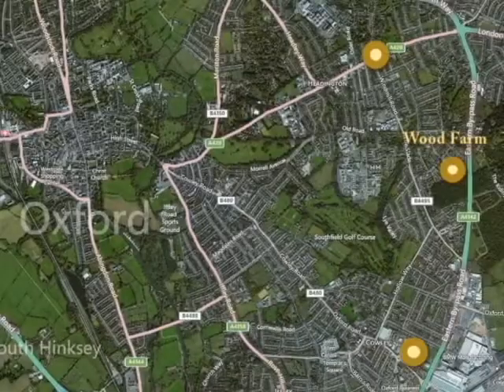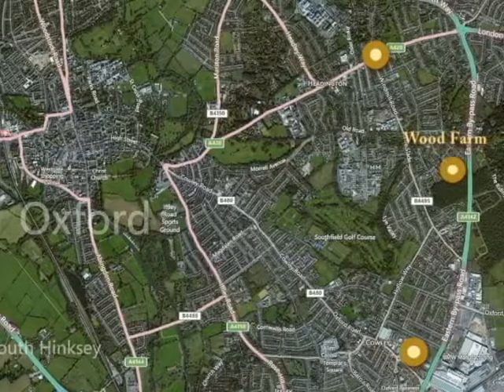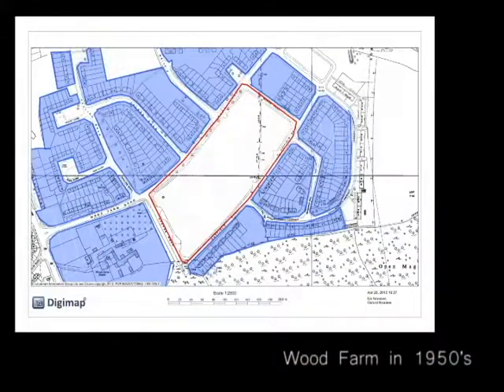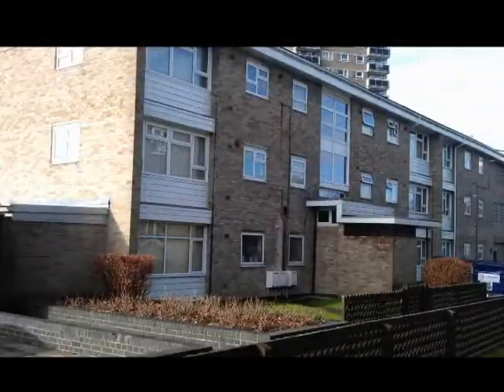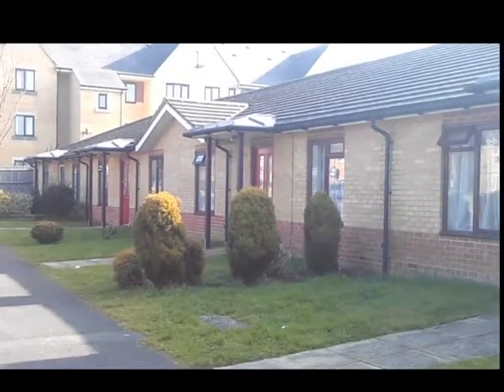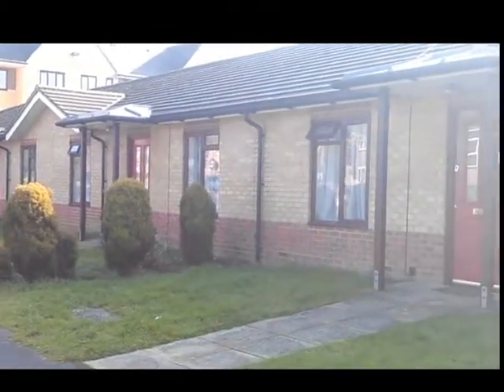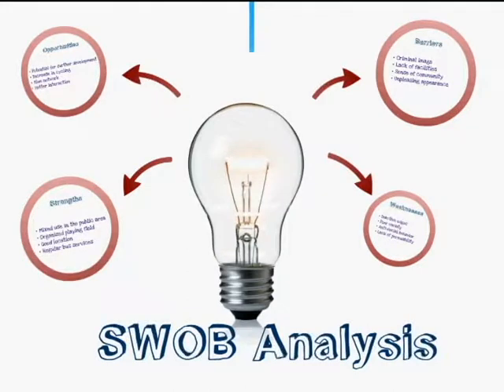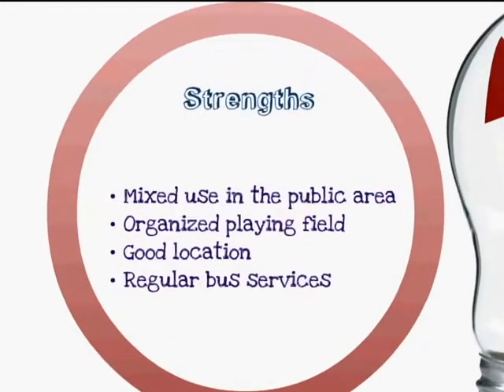Wood Farm project 2